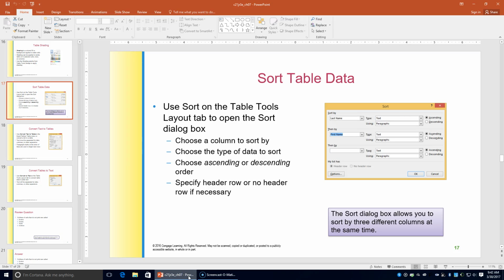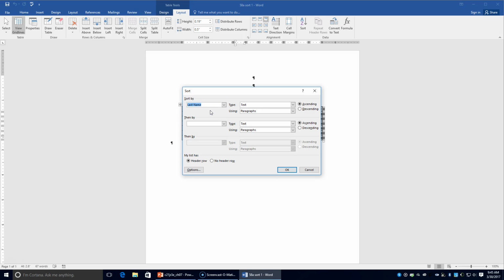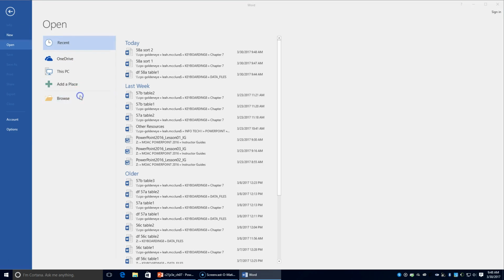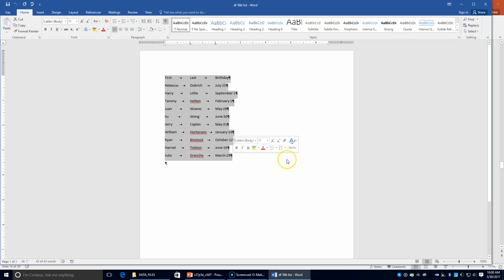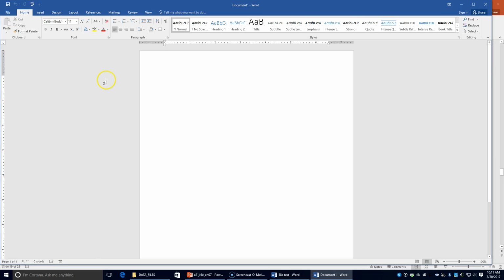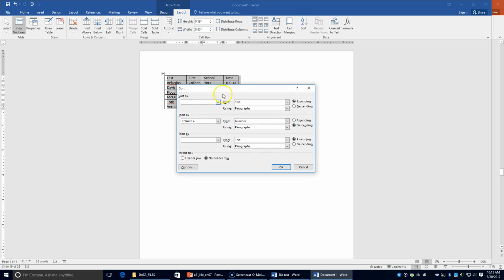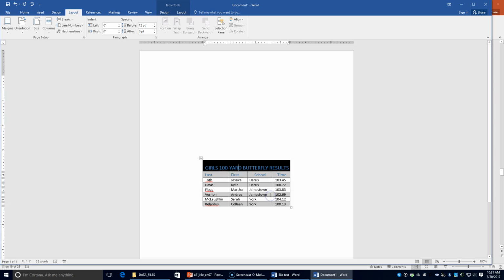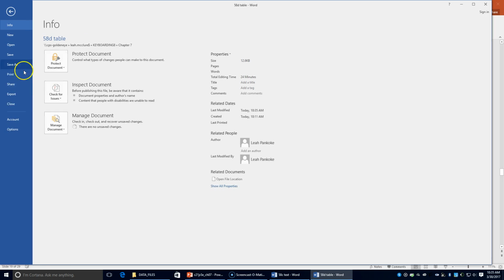Keyboarding 8 - Lesson 58 - Sort and Convert Tables